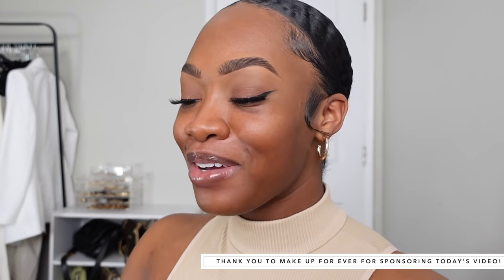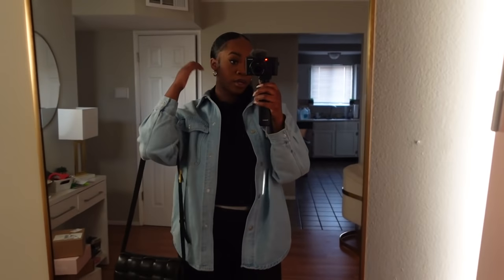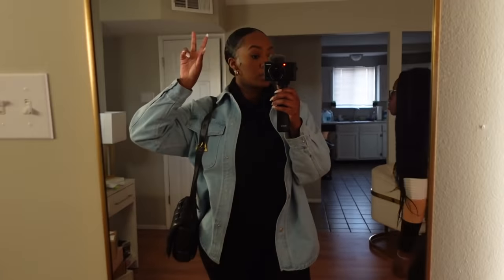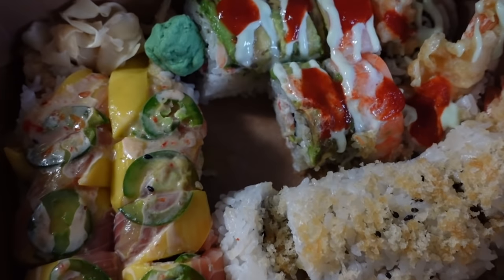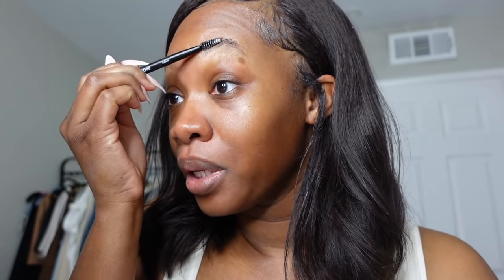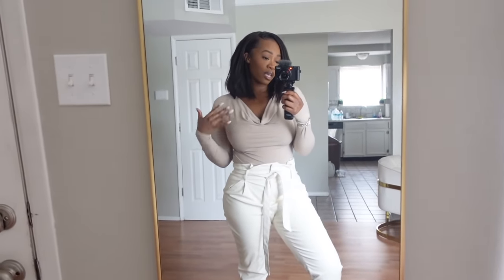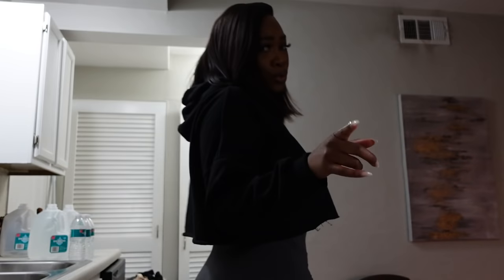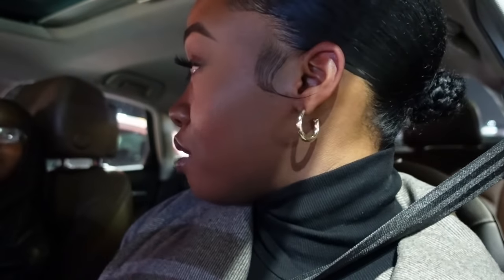V-Day Solo Date, HD SKIN Foundation & Waiting on God | WEEKLY VLOG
Click the link below to check out the New MAKE UP FOR EVER HD SKIN Foundation!

The New HD SKIN Foundation is an undetectable, true to skin, 24hr wear formula! I must say I'm in love! If you love skin-like foundation and medium to full coverage, definitely check out this new formula!

Hey babes! In this weekly vlog we are hanging out for the super bowl and valentines day. We will be doing a Valentines Day solo date (better late than never lol), taking IG pics, trying the New Make Up Forever HD SKIN Foundation and doing a wear test!

Hope you enjoy babe!

-Maya Galore xoxo

NEW VIDEOS WEDNESDAYS & SUNDAYS @ 12PM CST

0:00 SUNDAY | New Foundation & Wear Test, Super Bowl Party
16:25 MONDAY | Work, work & more work!
17:55 TUESDAY | Work & Sushi. That’s about it lol
25:48 WEDNESDAY | GRWM, Solo Date, IG Pics & Meal Prep
46:46 SATURDAY | Hair Appt, Fun w/ Amirah & Friends, Waiting on God

*FAQS*
Age: 32 (October 10th)
City: St. Louis, MO
College: Spelman College (Class of '12)
Camera: Canon EOS R (Sit-Down Videos) + Sony ZV-1 (Vlogging)
Editing Software: Final Cut Pro X for MacBook